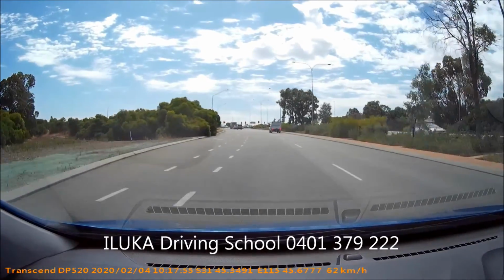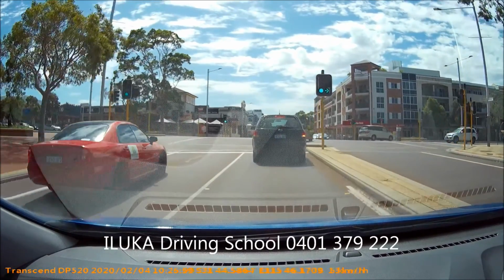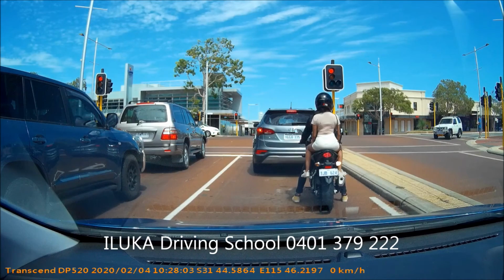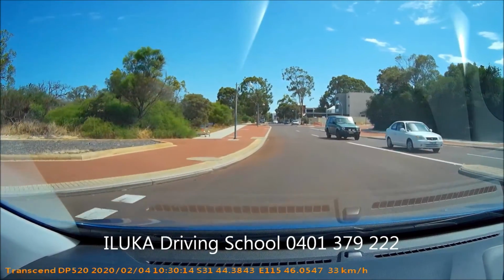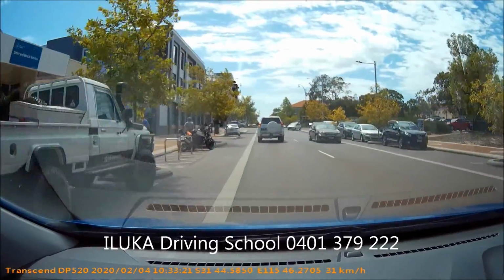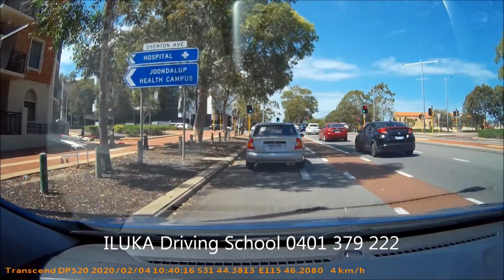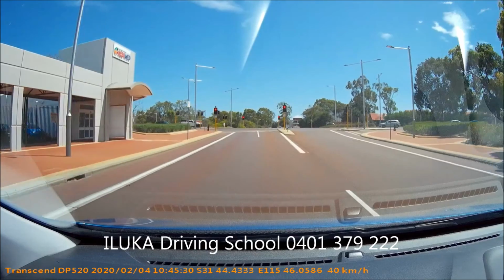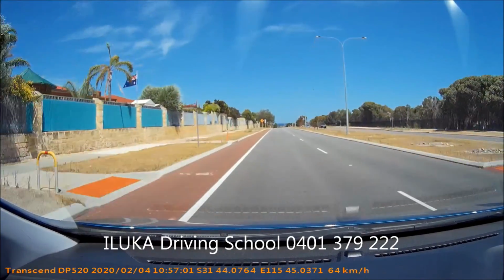Joondalup Driving Test Route - How to Merge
Joondalup Driving Test Route - How to Merge Correctly. Driving Test Western Australia - How to merge lanes correctly in your PDA. This video illustrates several scenarios of how to merge correctly in typical driving test routes in the Joondalup test area

CHAPTERS
00:00 Introduction
01:00 How to Merge Correctly
10:00 Summary

Recorded in Joondalup, Western Australia